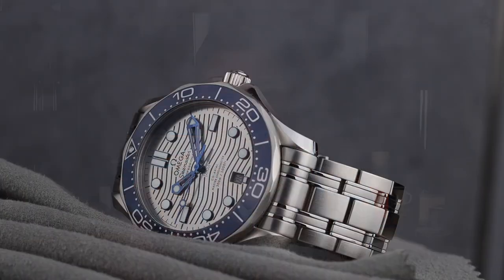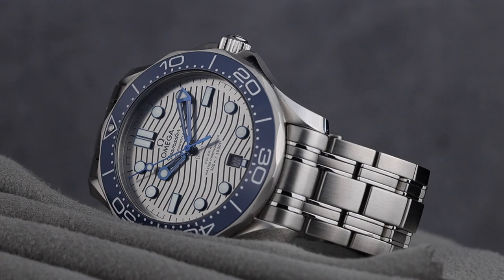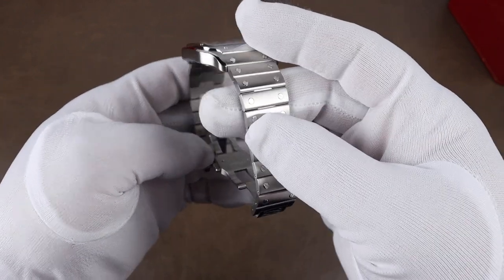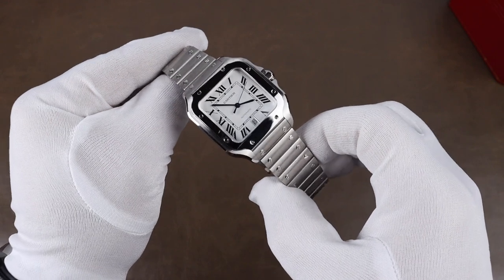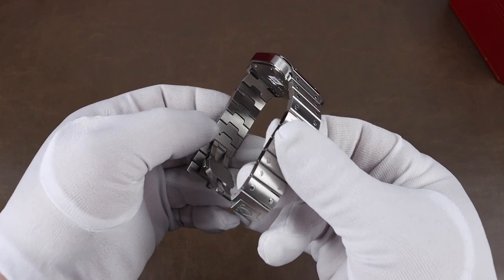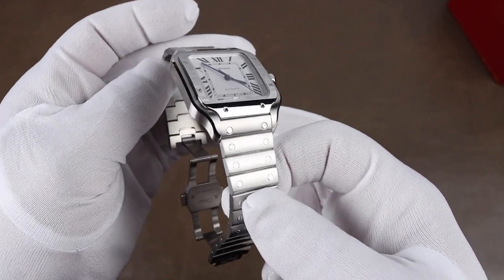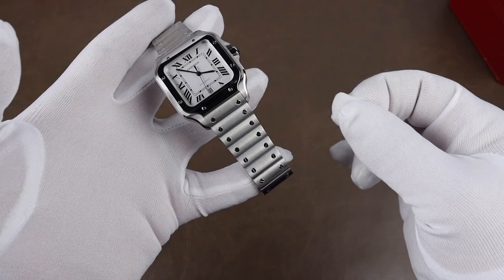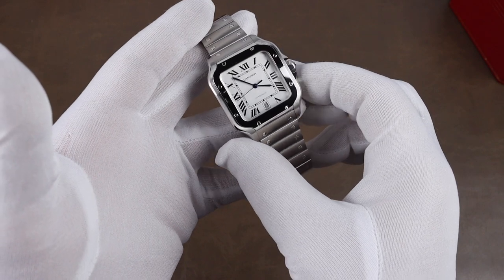Cartier Santos Unboxing - My First Ever Experience With Cartier!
Today we unbox the Cartier Santos Large Ref. WSSA0018. Thanks to Sean for the opportunity to experience his watch!